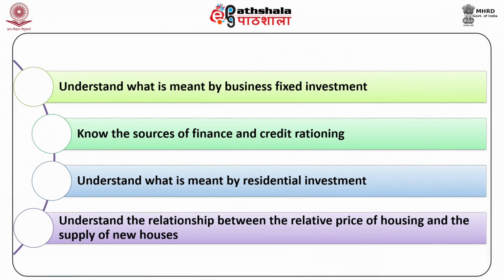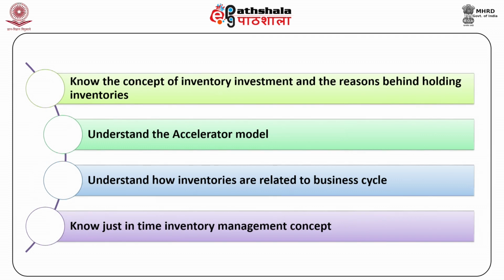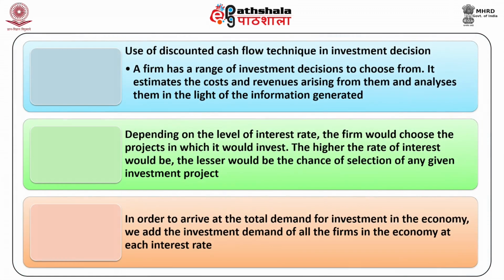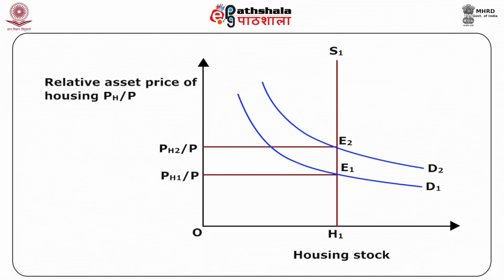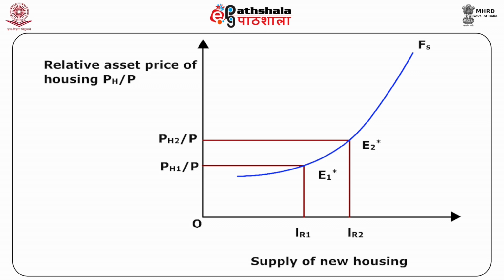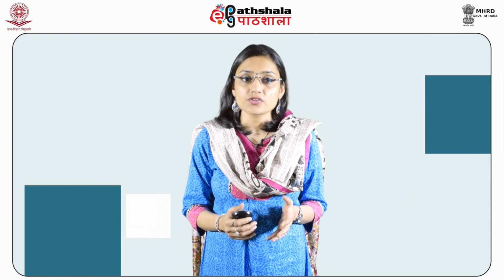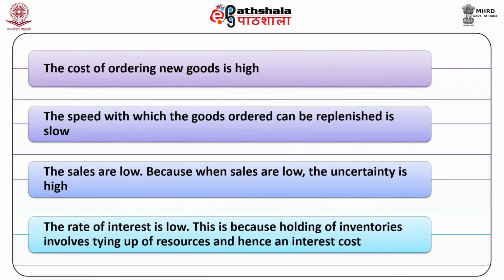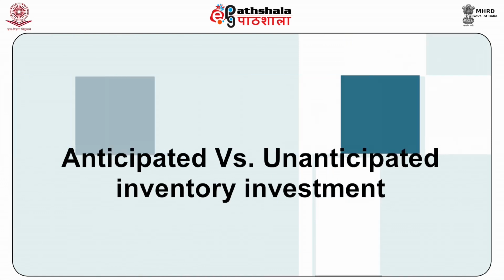Economics P-06 M-17. Investment: Business fixed investment, Residential and Inventory investment